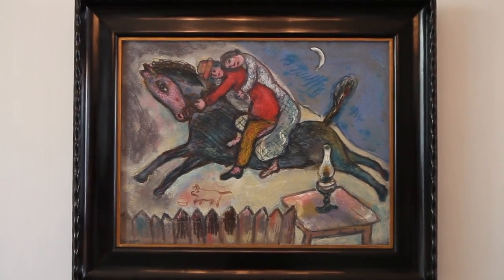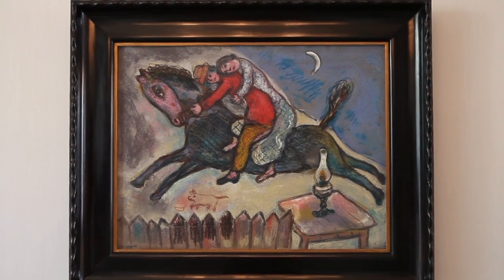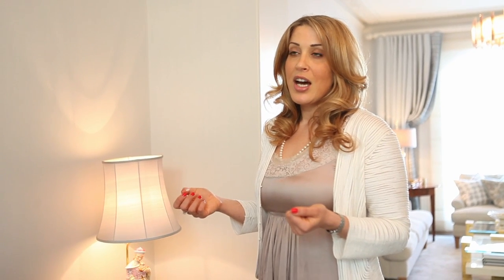Housekeeper training course - The British Butler Academy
Updated the 22nd November 2021

Hotel Housekeeping training course - The British Butler Academy Specialist housekeeping traning - fine art and antiques training course with Sara Vestin Rahmani